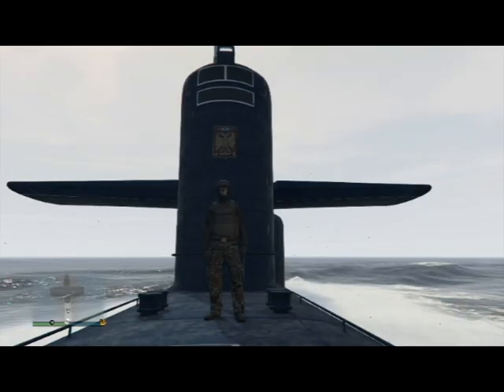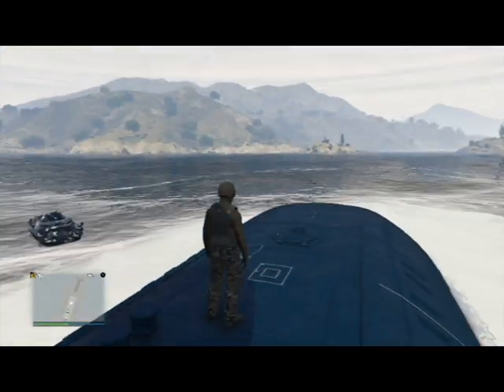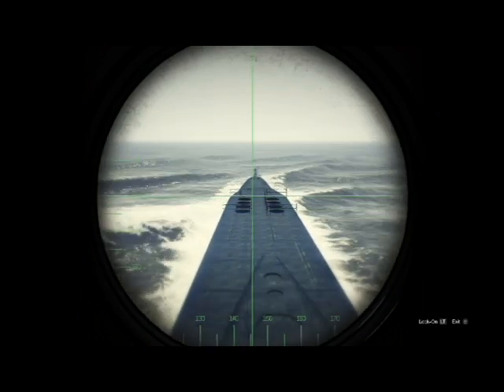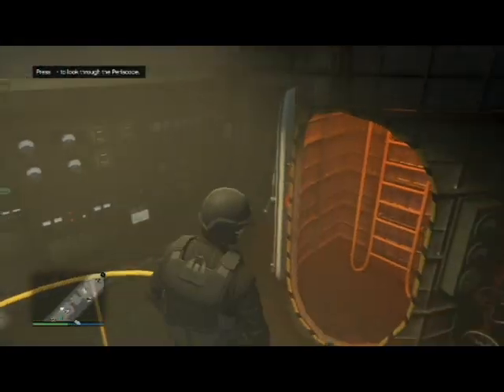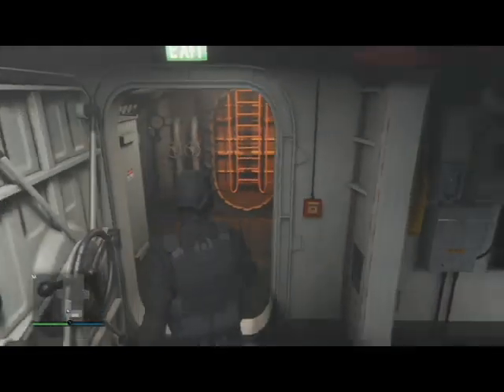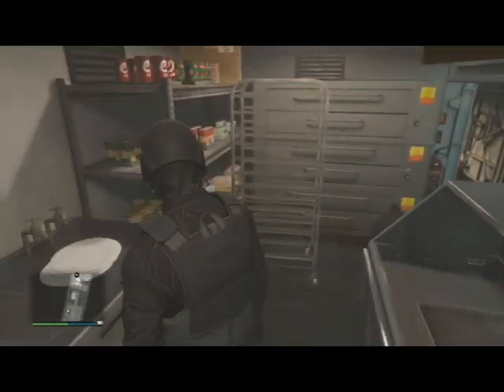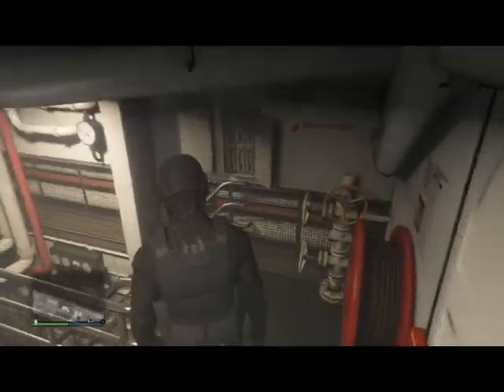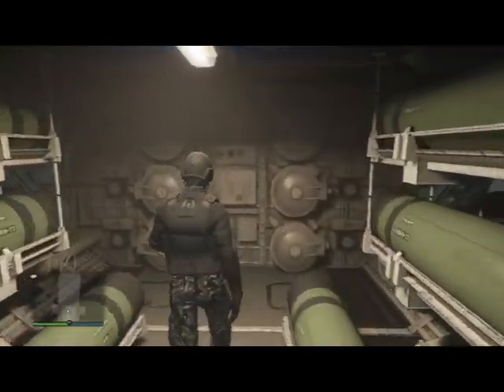GTA 5 (Online Xbox One) Kosatka (Submarine)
Where we tour the Kosatka submarine and i talk about it and other stuff.